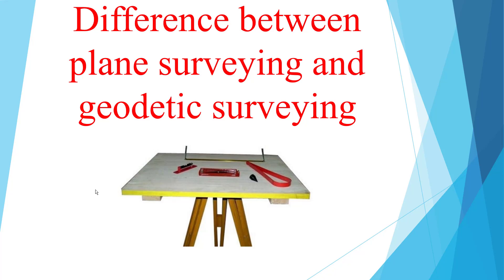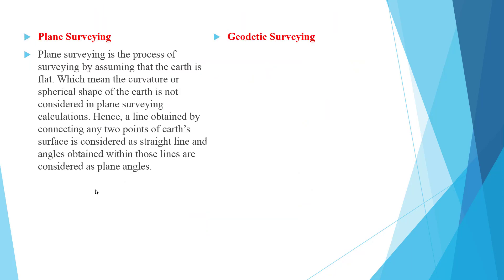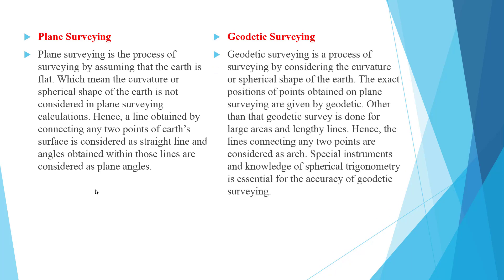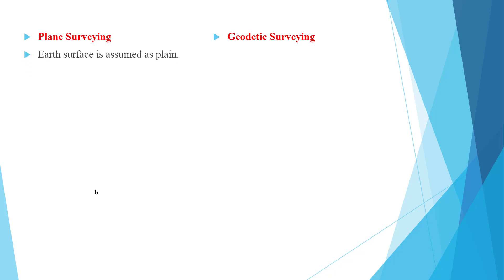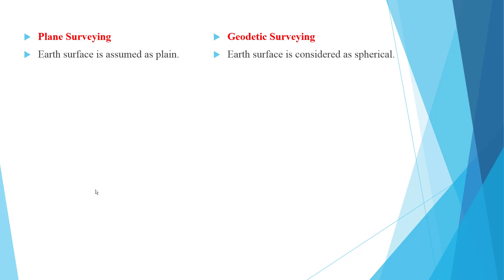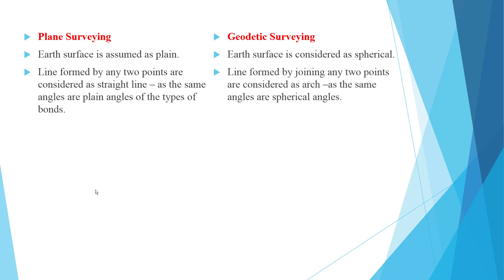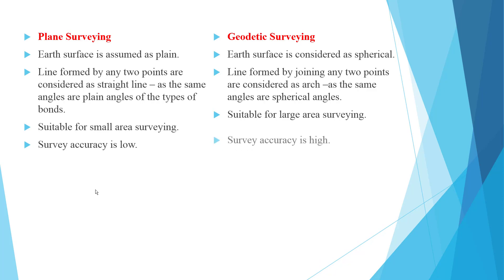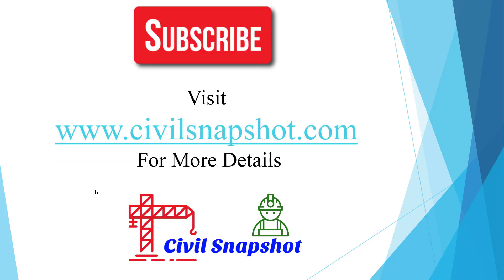Difference between plane surveying and geodetic surveying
The plane table surveying is one of the fastest and easiest methods of surveying. Plotting of plans and field observations can be done at the same time in plane table surveying.